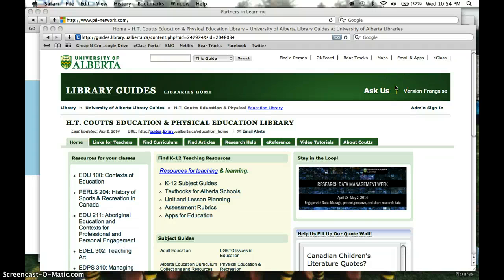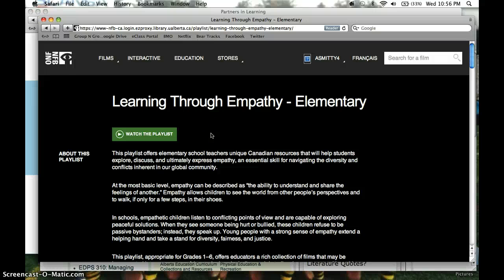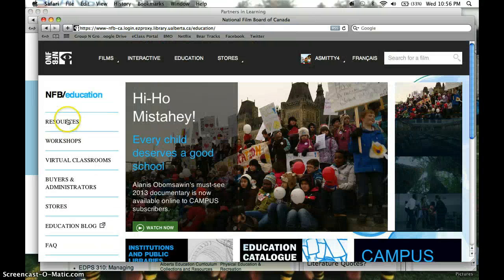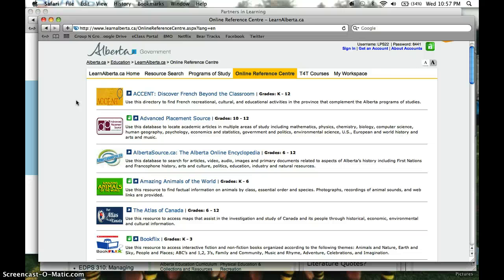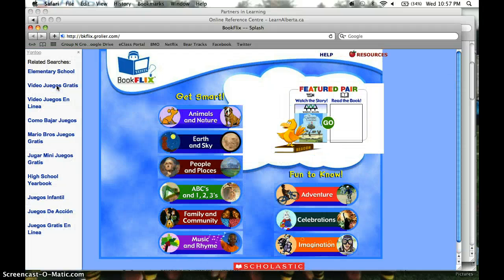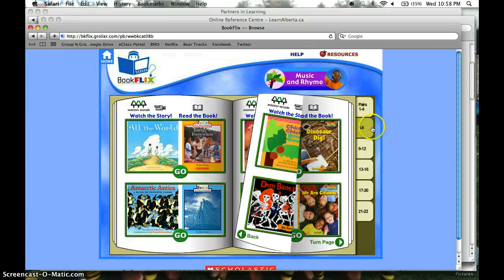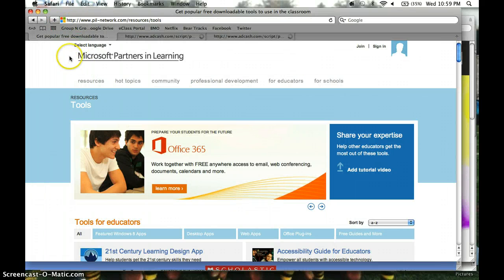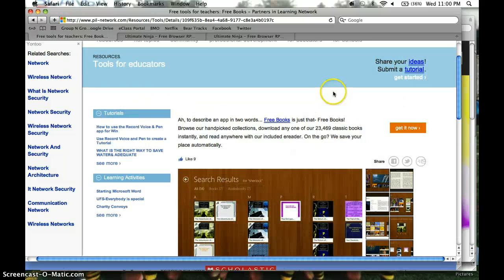Resources for Elementary Education